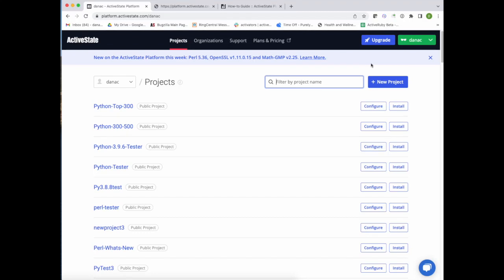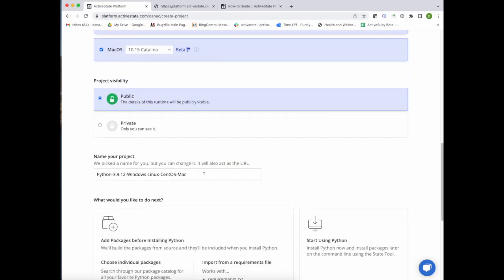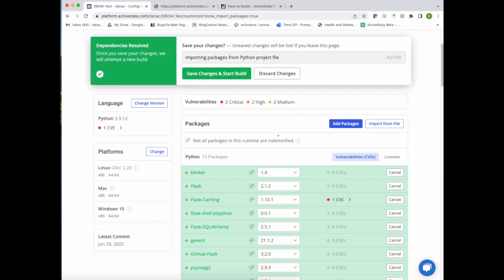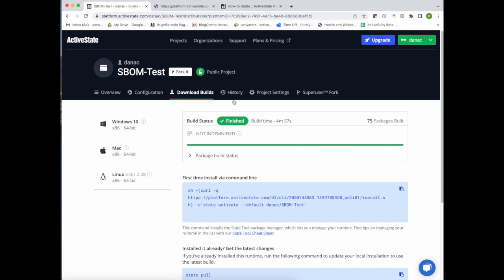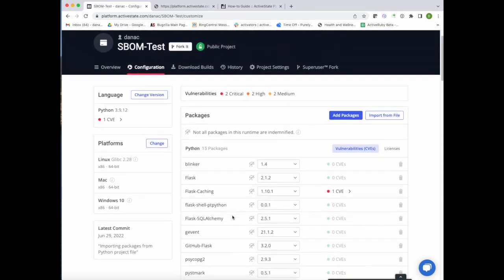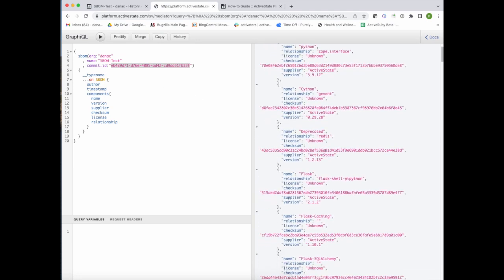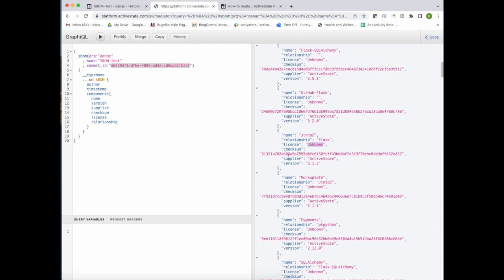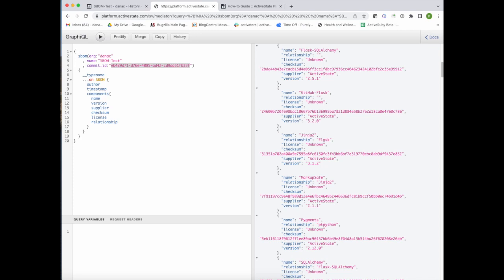How to generate SBOM with the ActiveState Platform’s GraphQL API.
You can generate an SBOM for all the open source language components in your software project using the ActiveState Platform. This video shows how you can do so by simply querying the ActiveState Platform’s GraphQL API. Follow along step by step and give it a try for your own projects.

Note: Creating secure, reproducible environments are functions available to all users of the ActiveState Platform, including free tier users. Just start by creating your account using your email or GitHub credentials. As you work with the ActiveState Platform to create new Python environments, you may need to upgrade to higher tiers to obtain access to features available only to paid tier users. These include role-based access control and project branching. Please get in touch with us to help you find the best tier for your needs.

Read the blog based on this video 'How Software Bill Of Materials (SBOMs) Support Secure Development'

To learn more about the Platform and all its features for developers, head